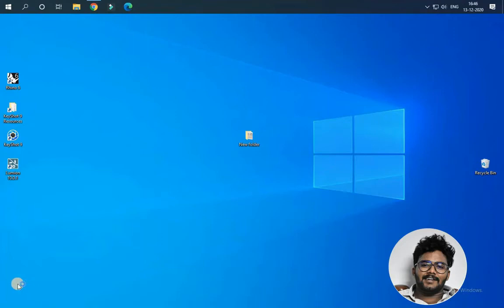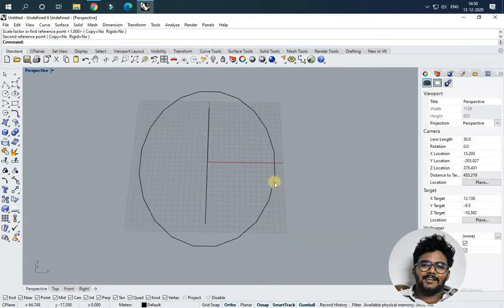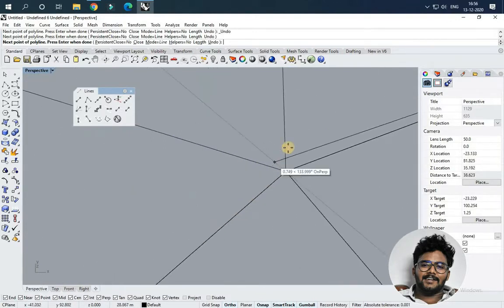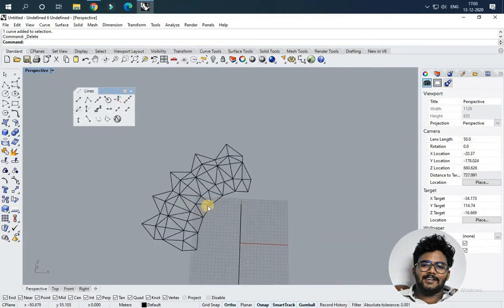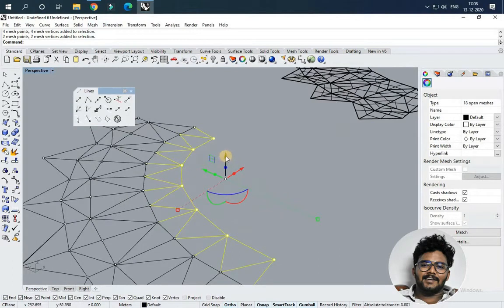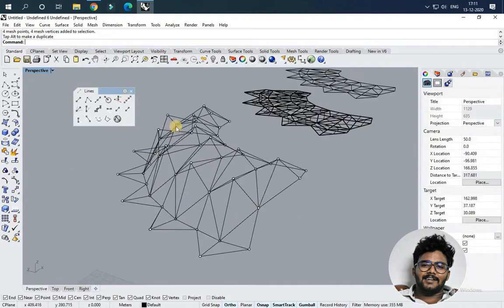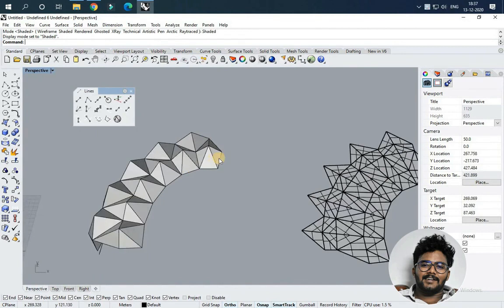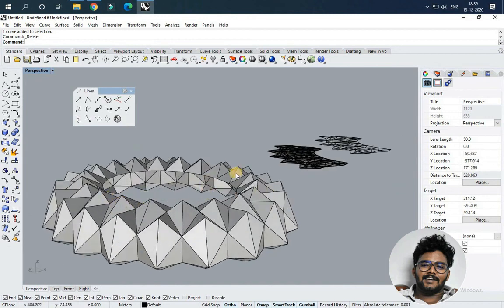Rhino3D Architectural Tutorial Series | Ep - 05 |Real Buildings Into 3D model |English | CC Subtitle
This Youtube Channel is a one-stop platform for students, architecture aspirants as well as architects professional to learn architecture tools like Sketchup, Autocad, Adobe Photoshop, 3d studio max, V-ray, Rhinoceros, Grasshopper,  Lumion-3d, Archicad, and much more. Here we share tutorials, tips, and tricks about how to use these tools.